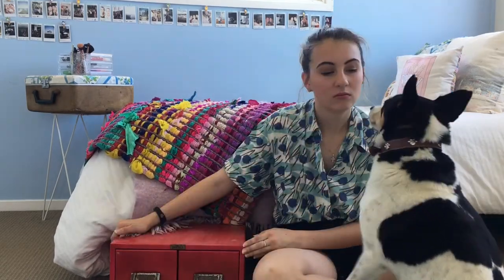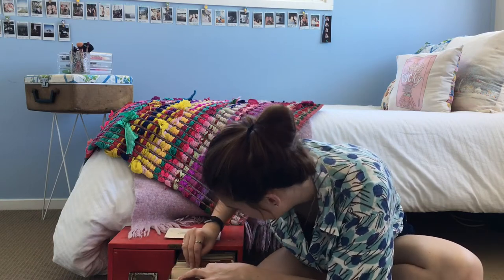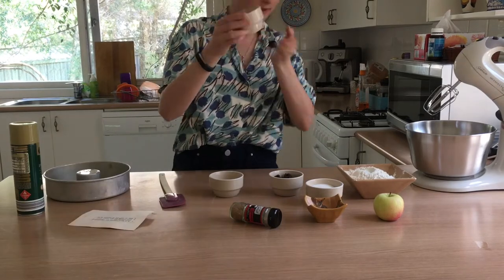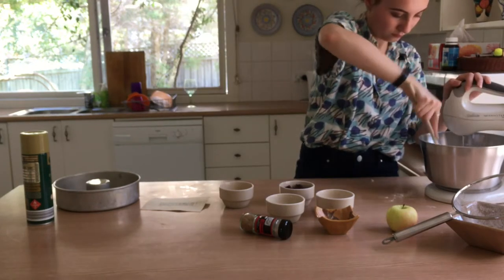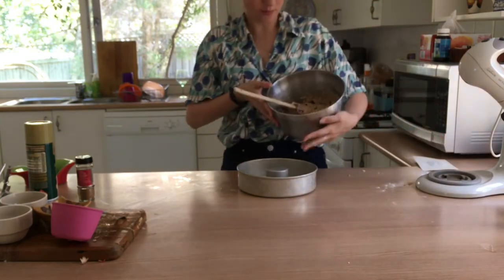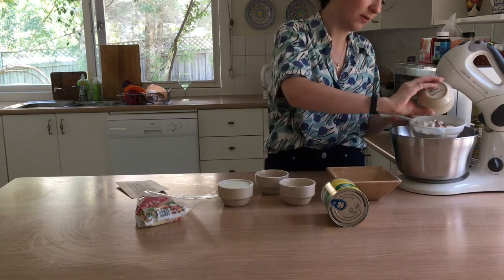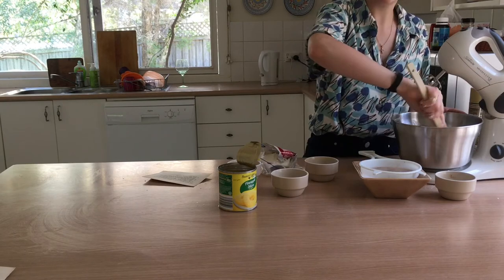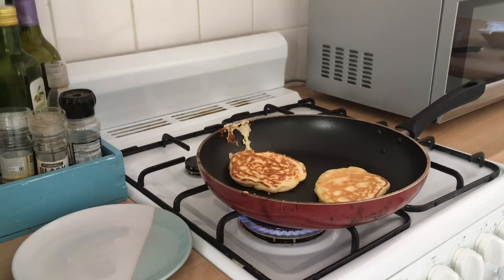Cooking my nan's old recipes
See my blog for the recipes!

It’s filmed on my IPhone and edited in IMovie so its really not great but I hope you enjoy!!! I highly recommend changing the quality to 1080p...